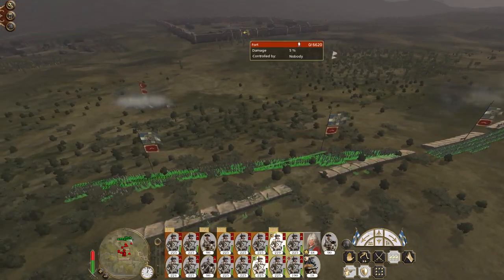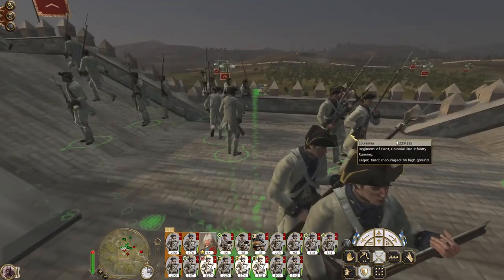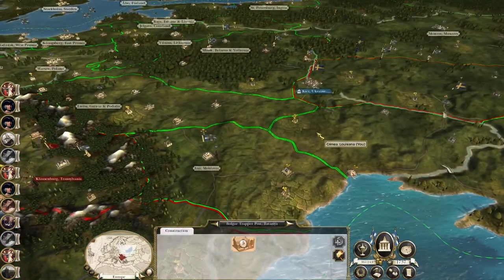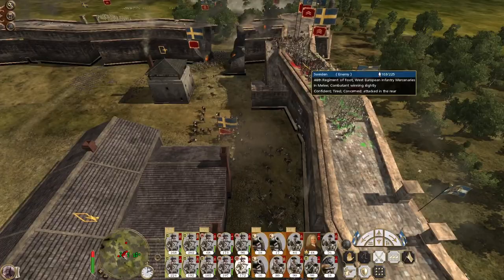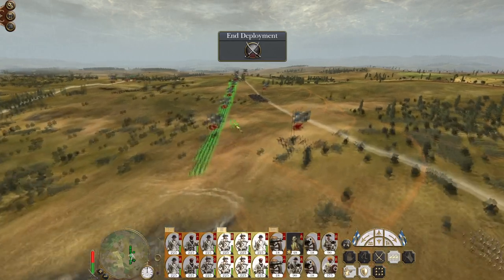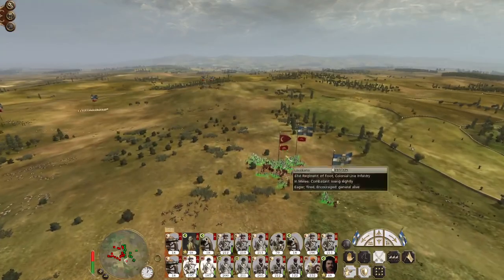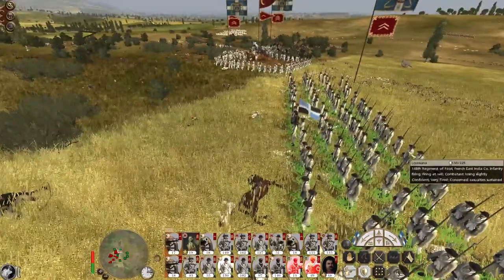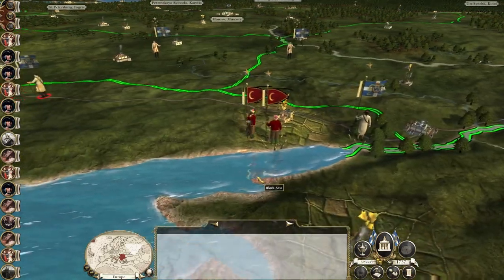Louisiana #106 - Empire Total War: DM - I Love A Kiev!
Hey guys, welcome to the next episode of my Empire Total War Lets Play as Louisiana - in this episode we sack the city of Kiev and destroy the empire of Sweden!